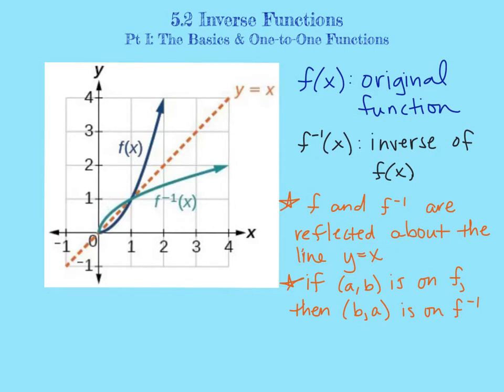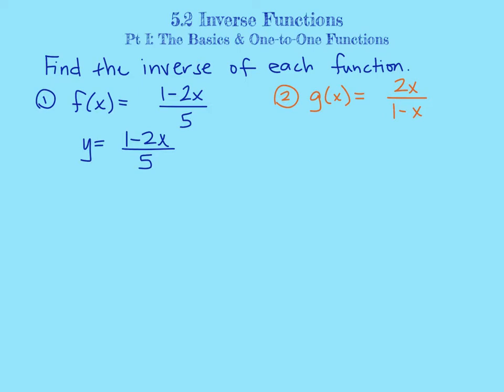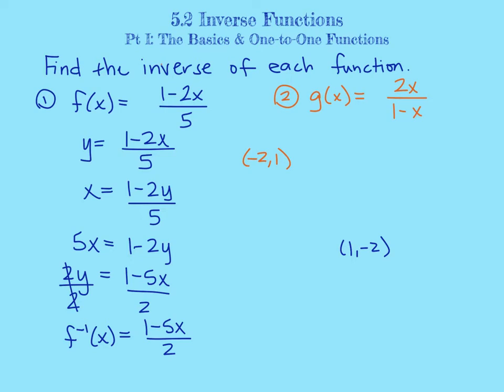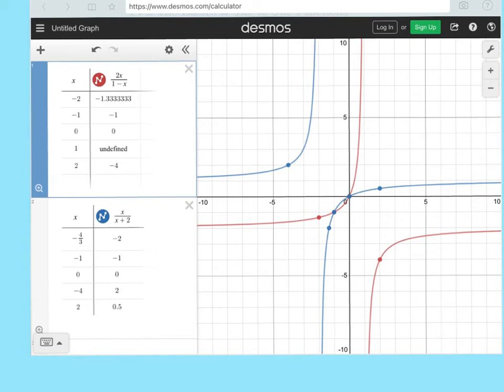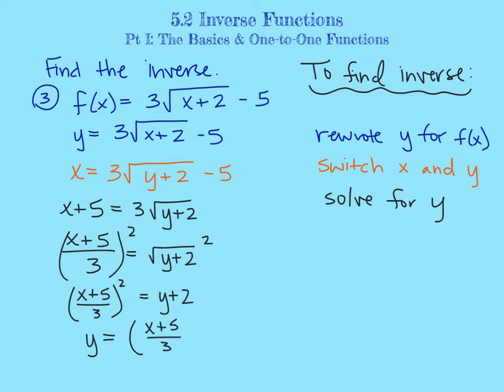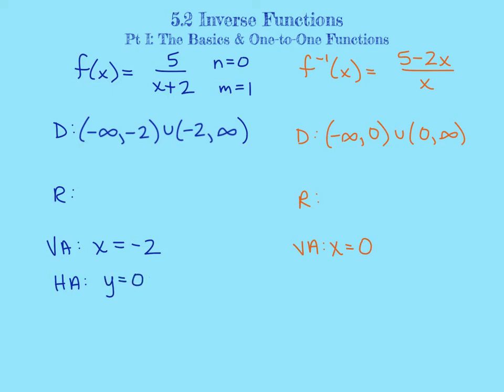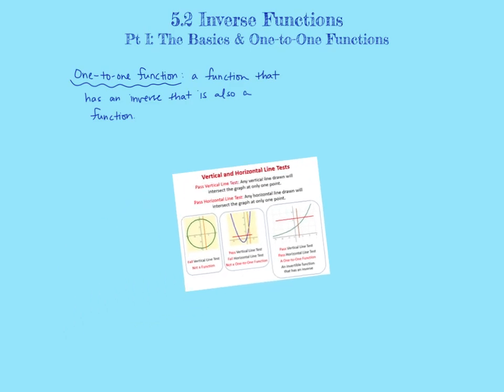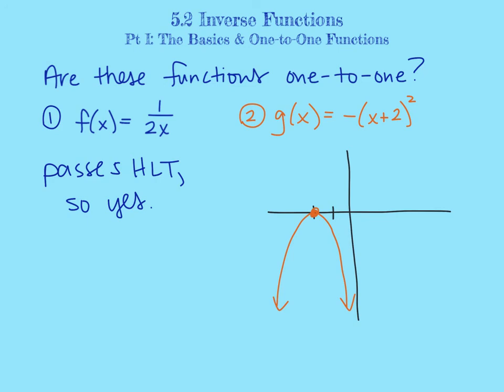5.3 Inverse Functions Pt I The Basics & One-to-One Functions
00:00 Intro
00:17 Exploring Inverse Functions Graphically
02:17 Example 1 - Finding an Inverse (Linear Function)
04:26 Example 1 - Explore on Desmos
05:45 Example 2 - Finding an Inverse (Rational Function-ignore the blue (1,-2))
08:15 Example 2 - Explore on Desmos
09:41 Example 3 - Finding an Inverse & Step-by-Step Directions for Finding an Inverse
12:09 Domain & Range of a Function & its Inverse
16:45 One-to-One Functions